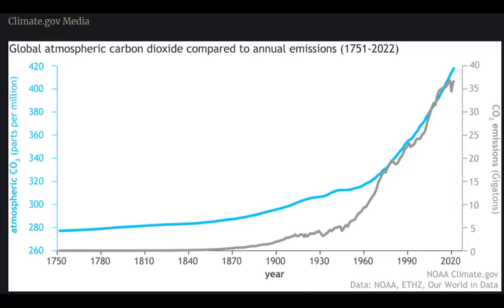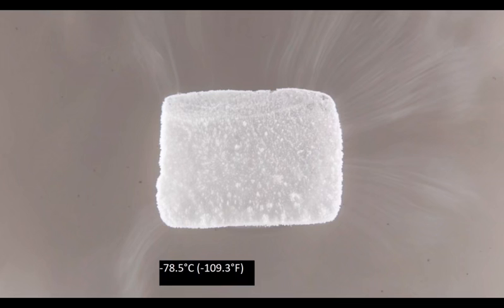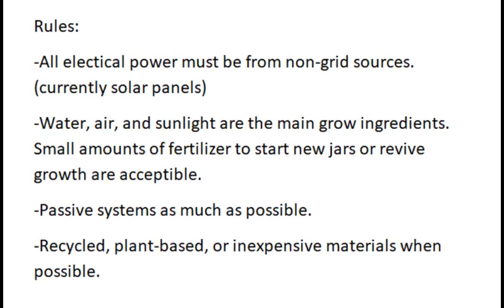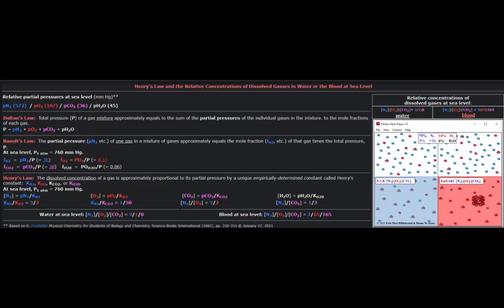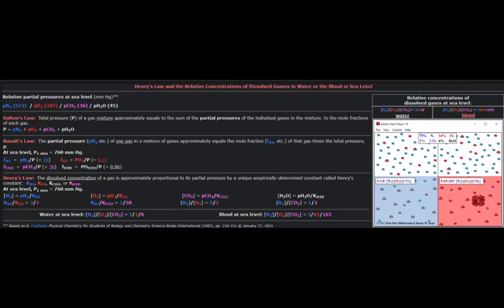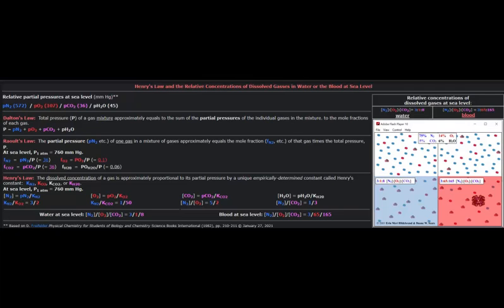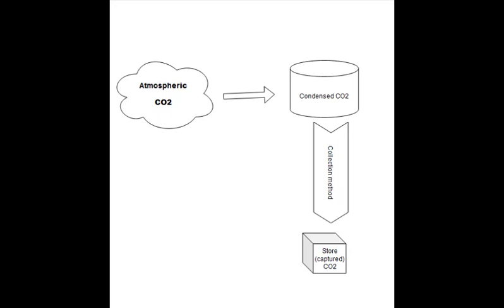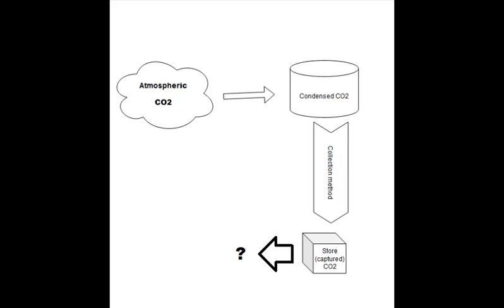Introduction to the algae carbon capture project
This is the introduction video to my algae carbon capture project.